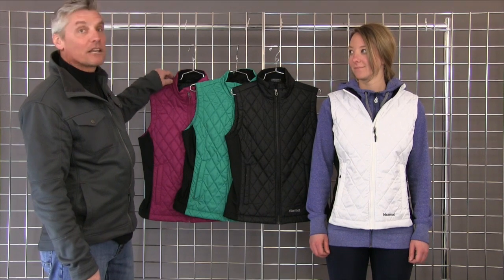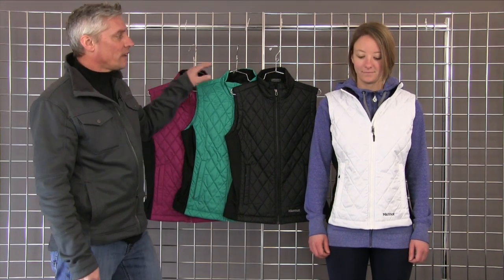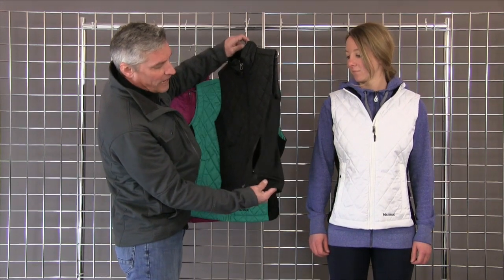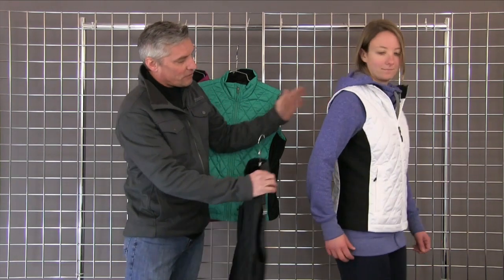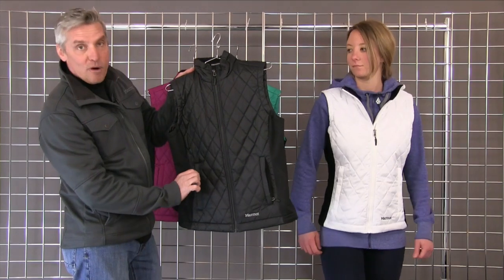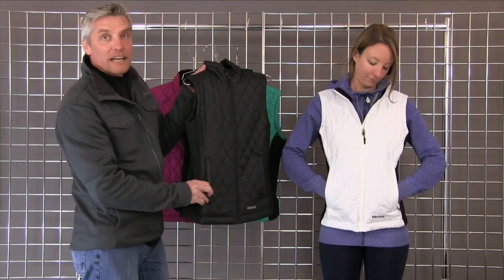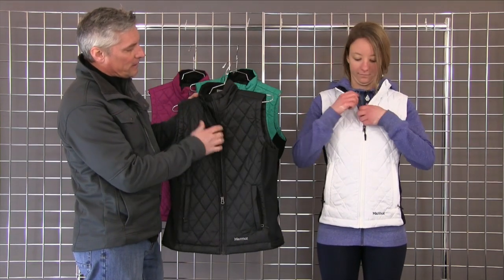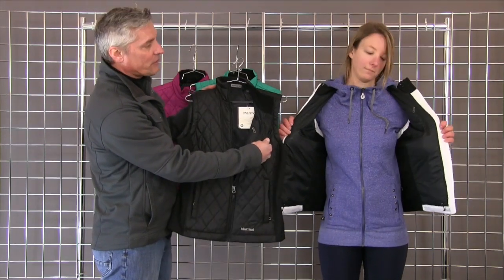Marmot Women's Kitzbuhel Vest 2014-2015